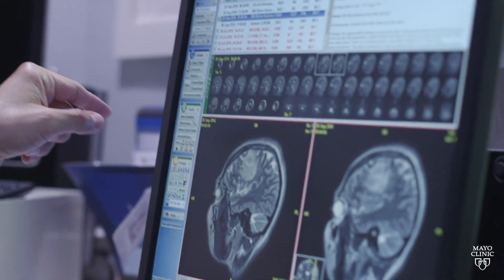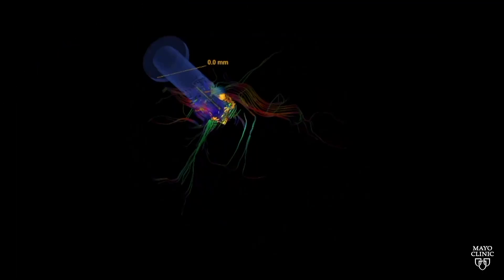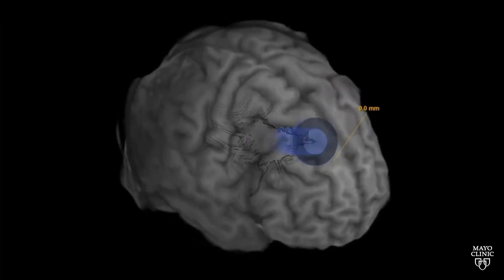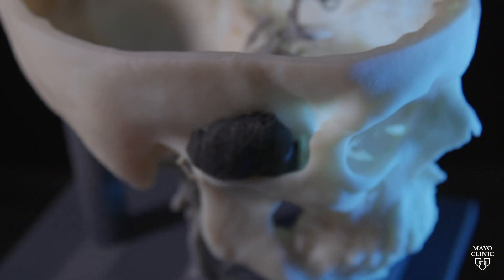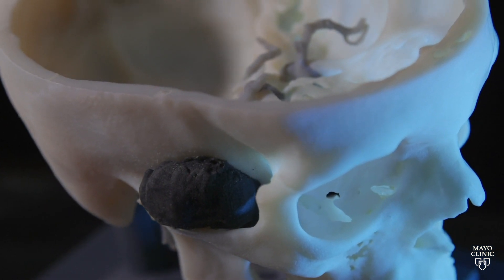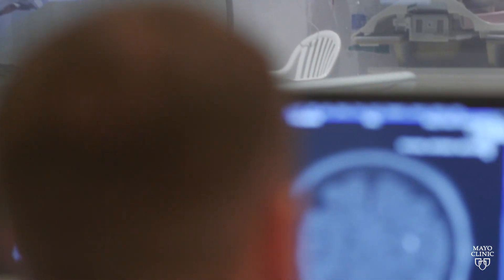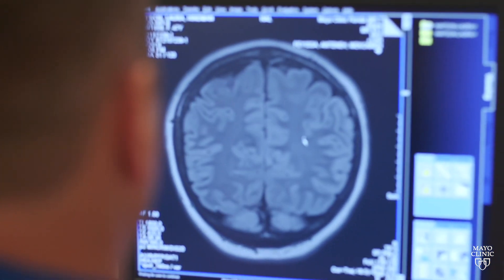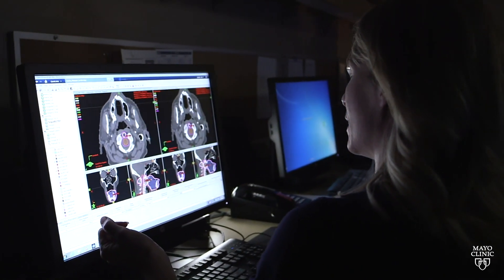Brain Tumor Treatment: Surgery — Mayo Clinic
Bernard R. Bendok, M.D., and Alfredo Quiñones-Hinojosa, M.D., neurosurgeons at Mayo Clinic, discuss the latest surgical treatment techniques for brain tumors.

to request an appointment or discuss your brain tumor diagnosis with Mayo Clinic experts.
New technologies are enhancing outcomes for patients with brain tumors. Such techniques include intraoperative magnetic resonance imaging, robotics, fluorescence, holography and augmented reality. Mayo Clinic neurosurgeons use this technology to better plan for and execute surgery more effectively. Minimally invasive techniques reduce recovery times.

Mayo Clinic's locations in Arizona, Florida and Minnesota offer awake brain surgery in certain cases, which enables the care team to map an individual's brain and confirm functional areas during the time of the operation.
Not only do these technologies enable better surgeries, but they also enable care teams to better prepare patients for surgery by helping them understand the process.

Mayo Clinic's neurosurgeons work alongside radiation oncology, neuro-oncology and other specialties to ensure that patients get the best outcomes with several of the world's best doctors coming together to care for each patient individually.